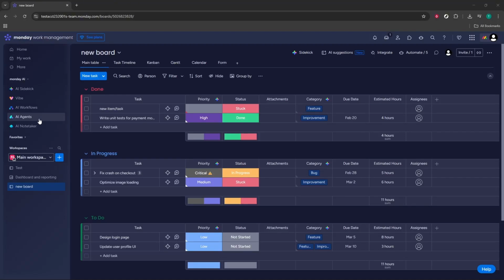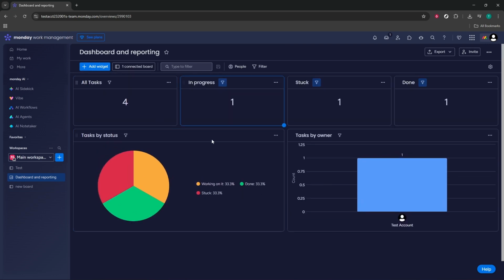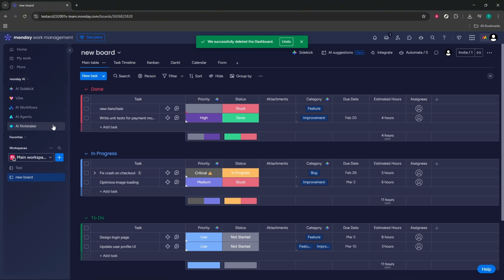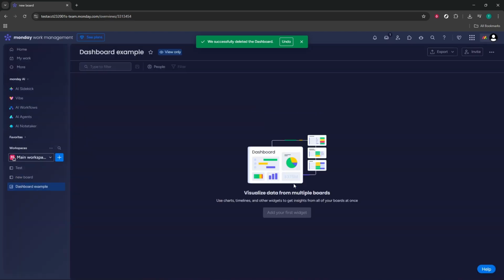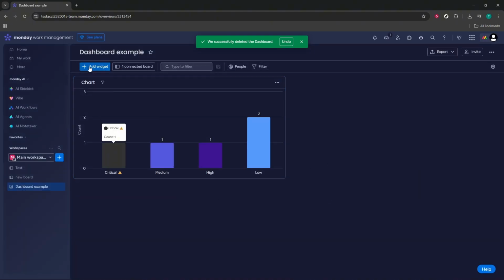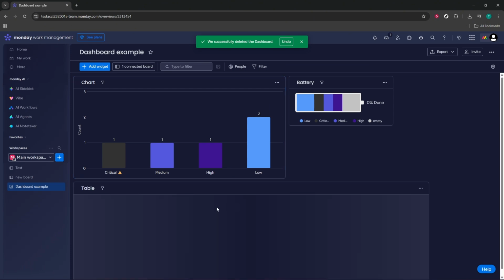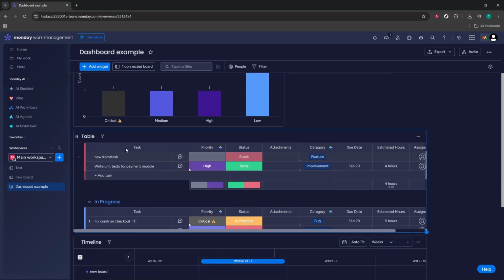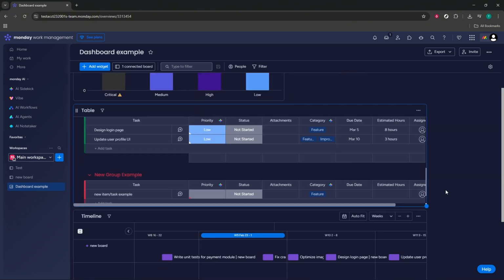How To Use The Dashboard In Monday Work Management (Full Guide)